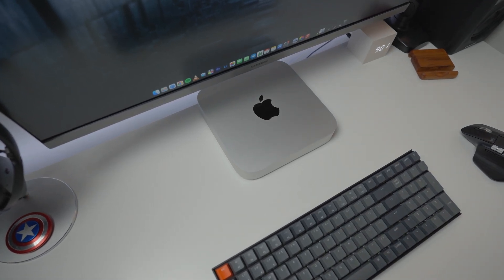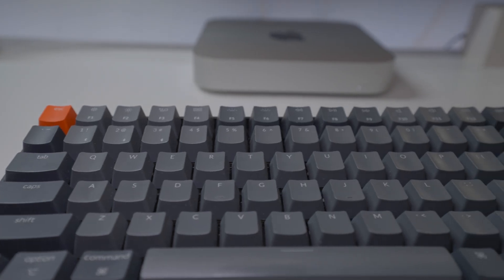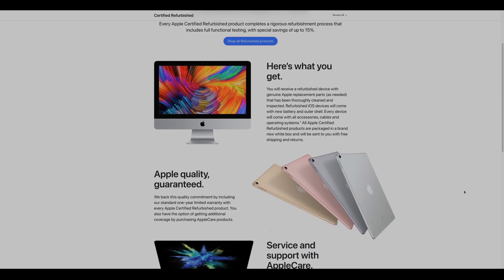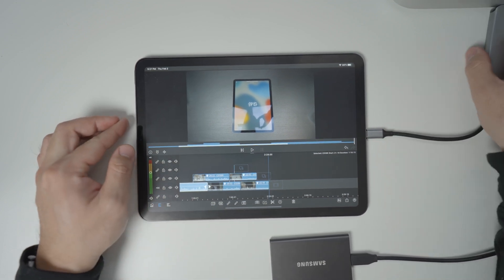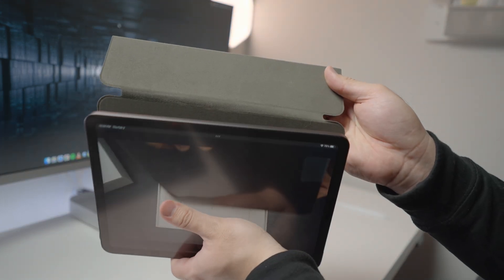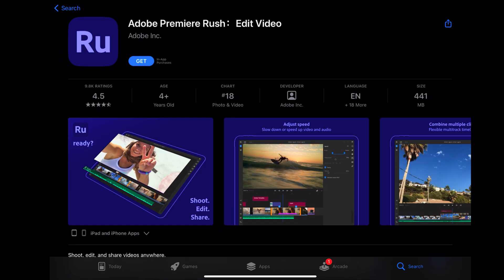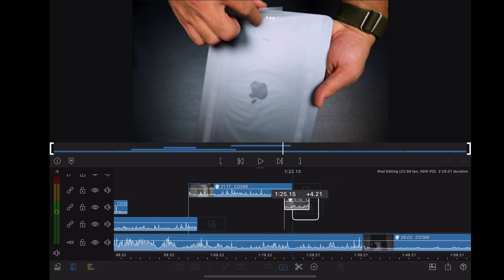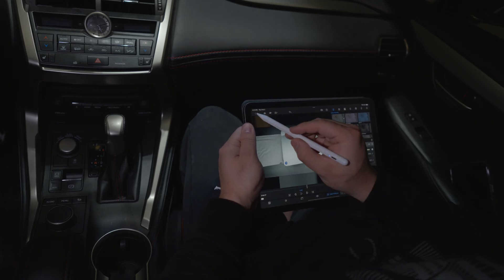Budget 4K Editing - CHEAPER Than the M2 Mac Mini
Finding a computer to handle smooth 4K editing can be tough with all the options out there, especially one that is budget friendly. In this video, I want to present one of the most budget friendly options to edit 4K video. The new M2 Mac Mini is already priced very competitively at $600. However, if you need to limit your budget further to edit 4K videos, this is a really viable option. It's not going to replace the M2 Mac Mini experience, but this has an experience of its own...and it's not even a current generation product.

Links to all my things

Mac Mini (Base M2 Option)
Monitor Stand
NanoLeaf Lights (Triangle Version)
Video Light
Desk Base (Better Option)
Mouse Pad
Keyboard (Brown Switch)
Speakers (Better Option)
Chair (Similar option)
USB Hub
Desk Mat
Phone Mount (Better Option)
Cable Sleeves
RGB Strips
Camera (Main)
B Cam
B Cam Lens
Wide Lens
24-70 Lens
Macro Lens
Nifty 50 Lens
85 Lens
Pencil with wireless charging support
Folio Case
Paper Like Screen Protector